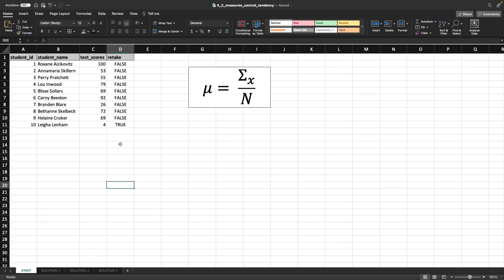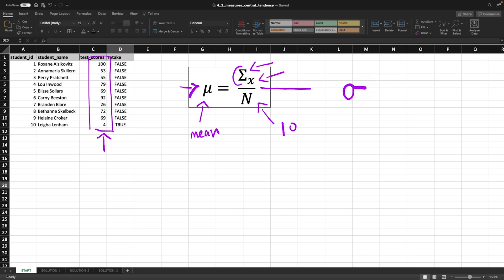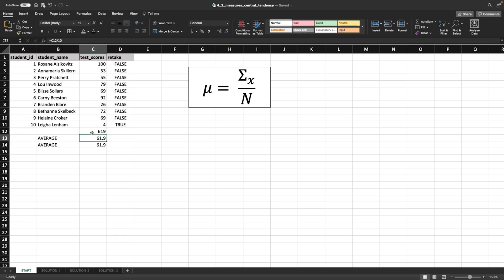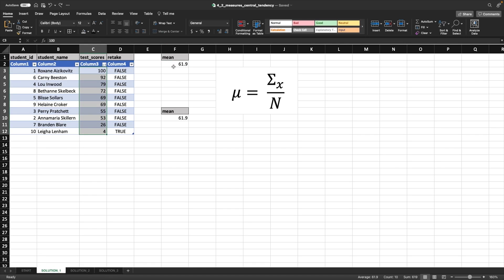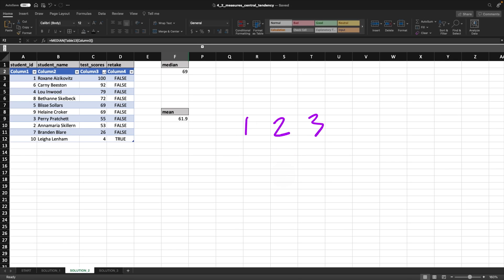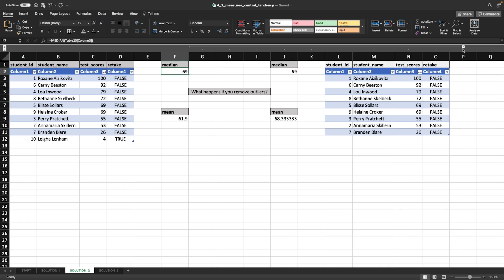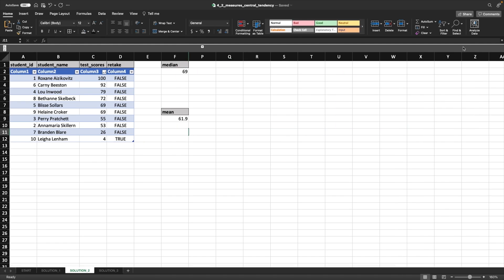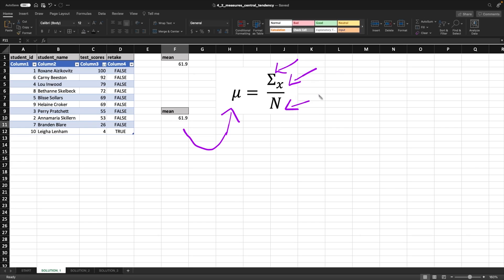What is the Measure of Central Tendency | Mean Median Mode in Statistics | Statistics Excel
If you've ever wondered about finding the center of your data, you're in luck! Join CBT Nuggets Trainer Jonathan Barrios as he tackles the concept of measuring central tendency in statistics.

Expand your statistical toolkit in Jonathan Barrios’ latest training – Excel 2022 for Data Analysis

Central tendency refers to the statistical measures or values that aim to identify the typical or central value within a dataset. It allows you to pinpoint the central focus of your data and understand its overall distribution. By utilizing measures such as mean, median, and mode, you'll gain valuable insights into the distribution and characteristics of your data.

Whether you're a beginner or seeking a deeper understanding, this video provides a comprehensive exploration of central tendency and its vital role in the realm of statistics.

Check out Jonathan's other courses on Data Science, Data+, Python, and more